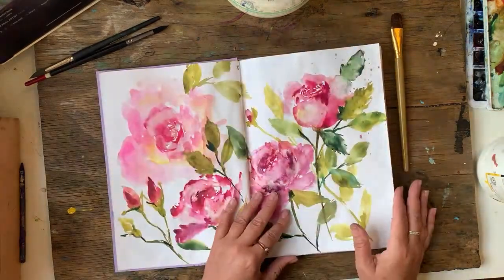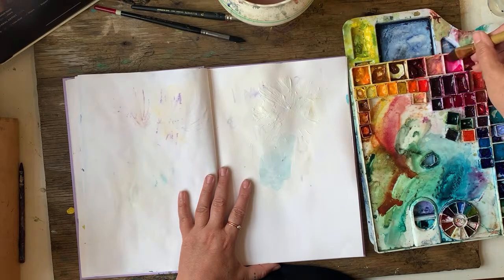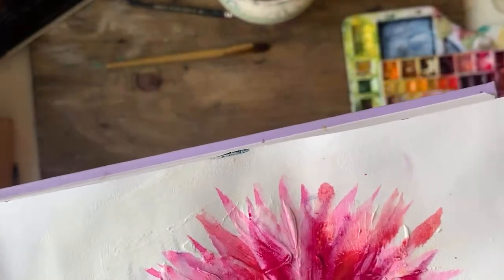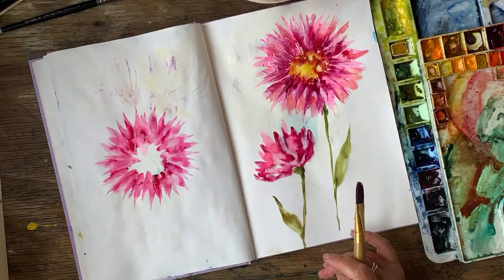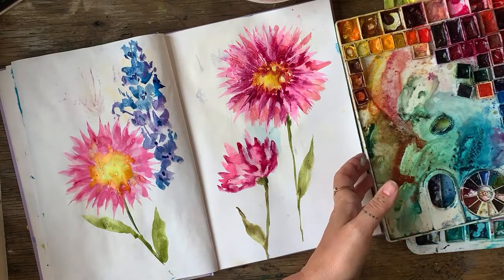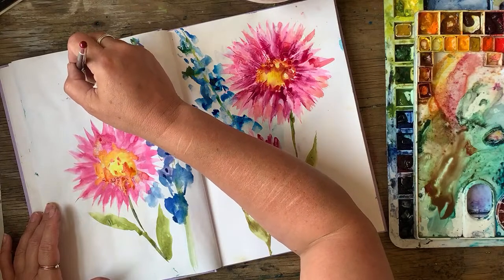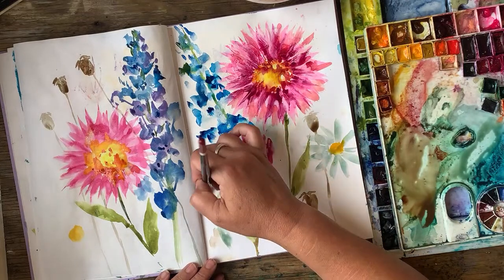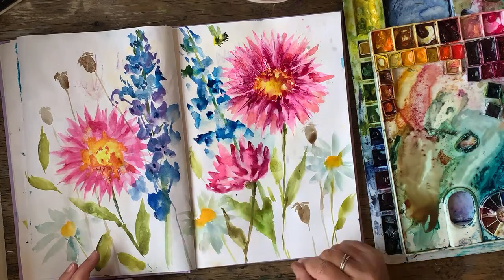Loose watercolours in my sketch book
includes ad free content, EXCLUSIVE TUTORIALS, sketch outlines, photos, supply lists etc

Hi Everyone!